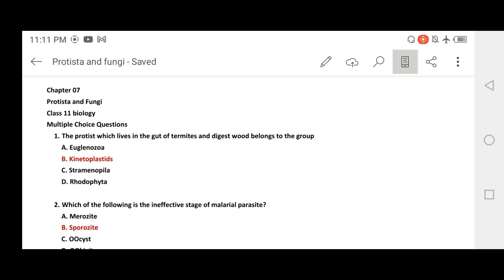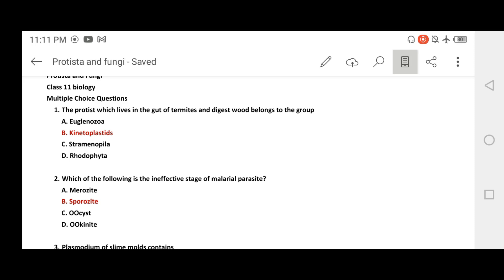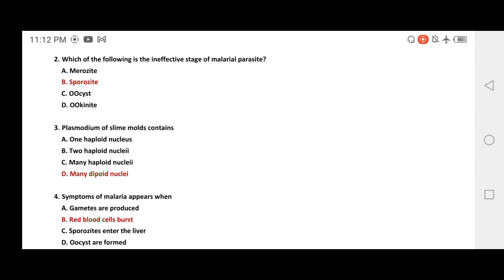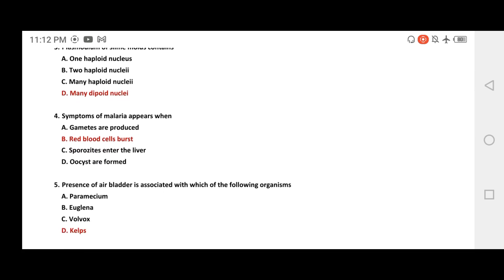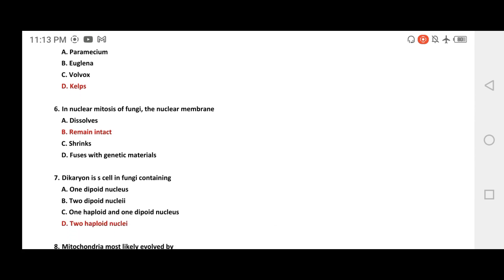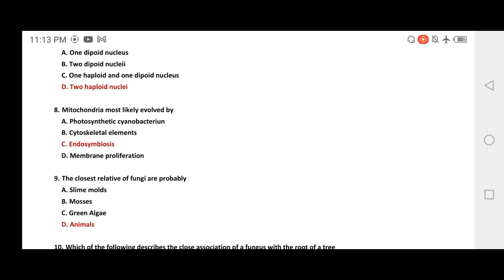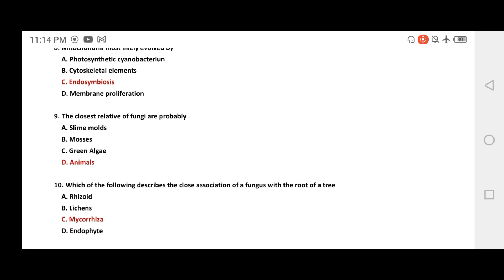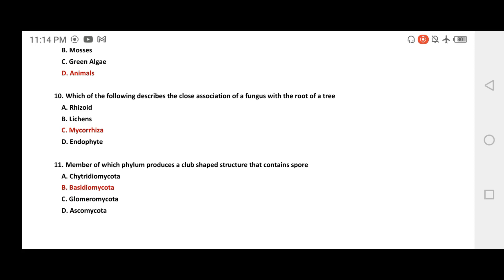Class 11 biology MCQS chapter 07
In this video you will learn about mcqs of chapter 7 from class 11 biology.